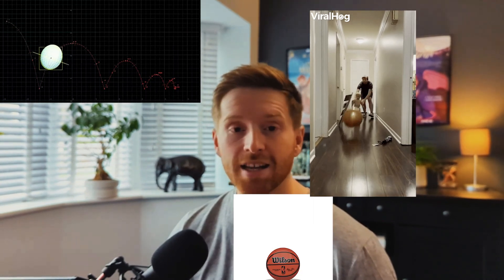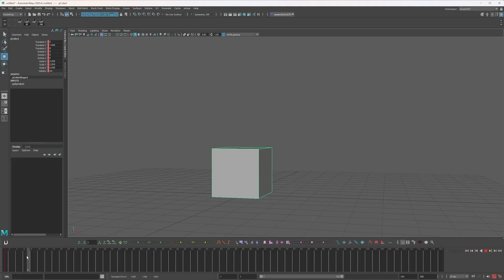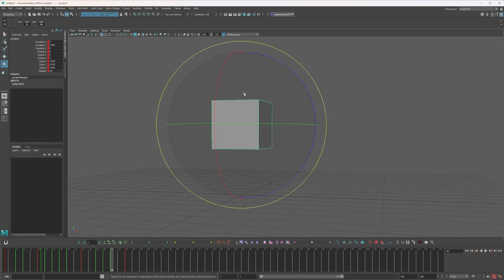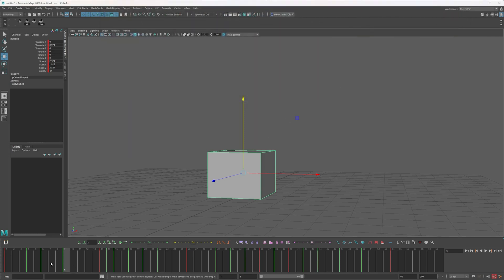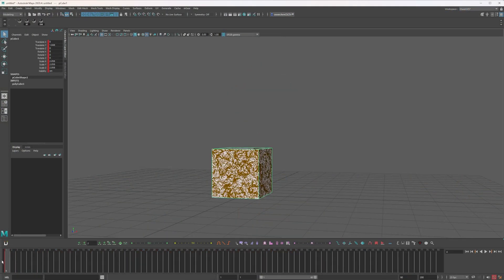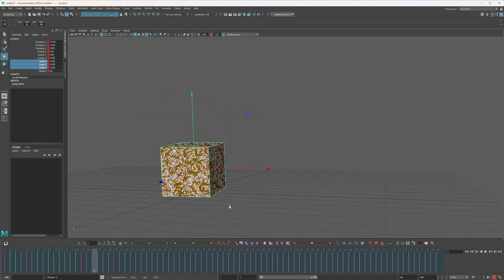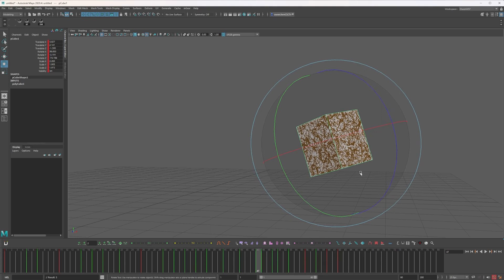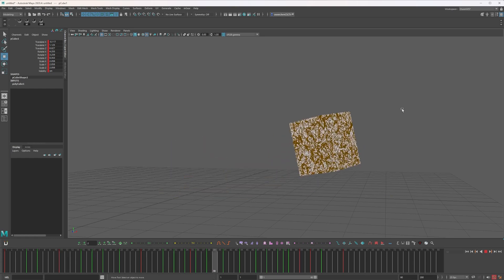The Cube Advantage: How Starting with a Cube Boosts Your Animation Skills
A more beginner-friendly Maya/Blender tutorial that I've been wanting to make for a while, focusing on the benefits of doing some simple animation tests with a cube (instead of a sphere), hope it helps!

Keyframe Coach YouTube channel: @KeyframeCoach

Chapters:
Intro- 00:00
Why use a cube? - 01:10
Animating a Bouncing Cube - 02:23
Keyframe Coach - 09:02
Animating another cube - 09:38
Outro - 16:55